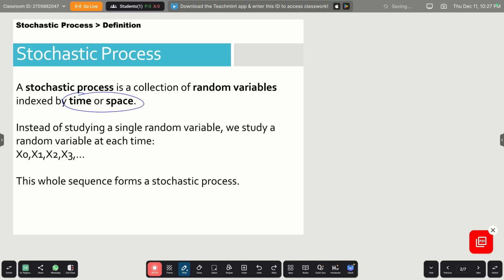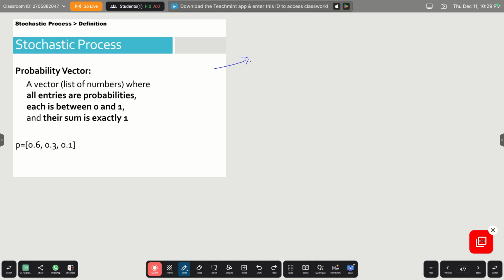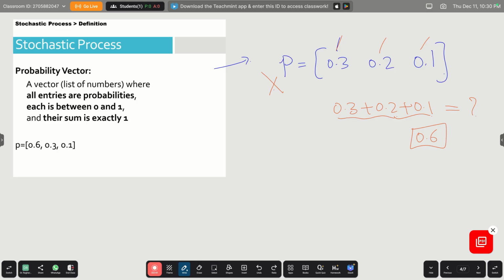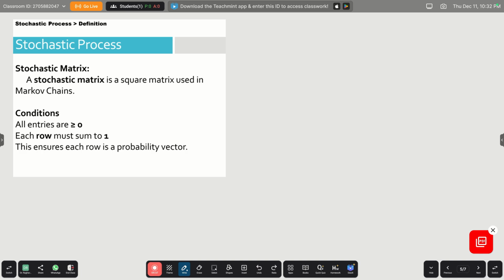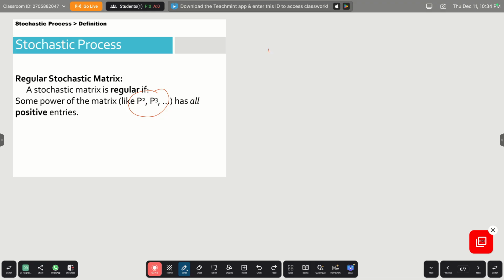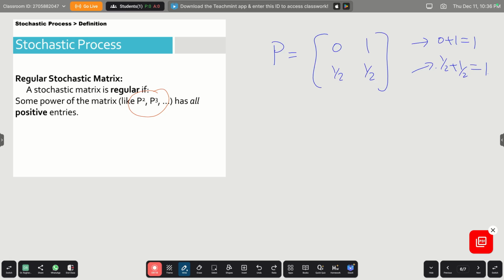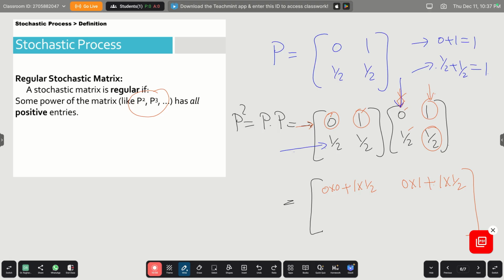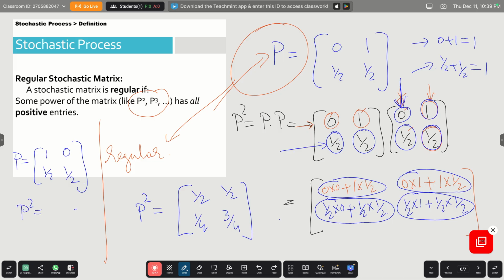Stochastic Process Explained | Probability Vector, Stochastic Matrix & Regular Stochastic Matrix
In this lecture, we explore the definition of a Stochastic Process and build a strong foundation using simple explanations and examples.
You will clearly understand:

✔️ What is a Probability Vector
✔️ How to form a Stochastic Matrix
✔️ What makes a matrix a Regular Stochastic Matrix

• Matrix Multiplication Explained | Order of Matrices, Rules & Simple Examples| Raghu’s Classroom